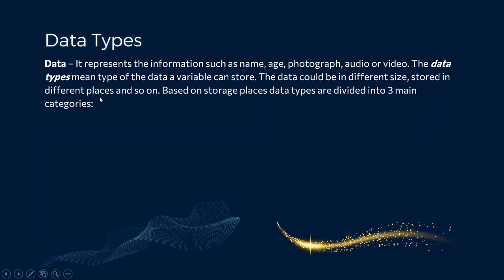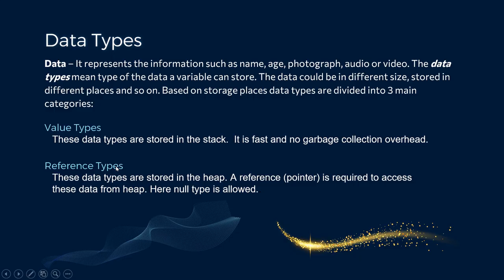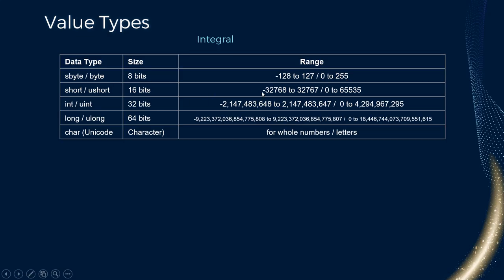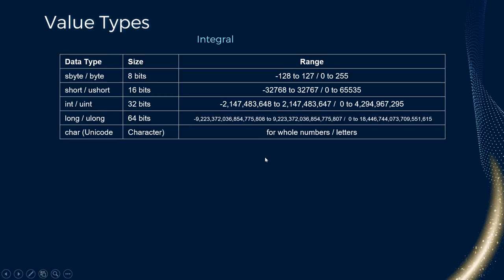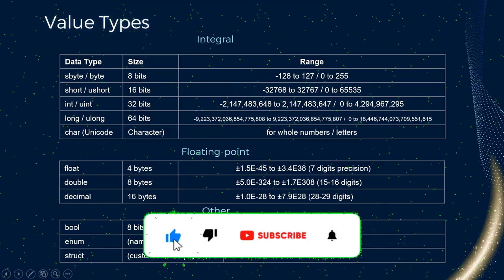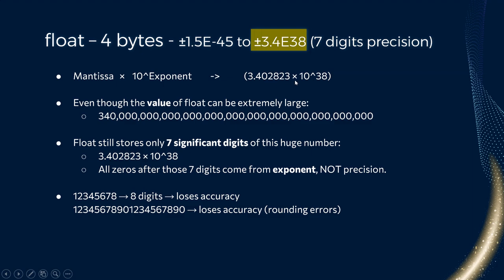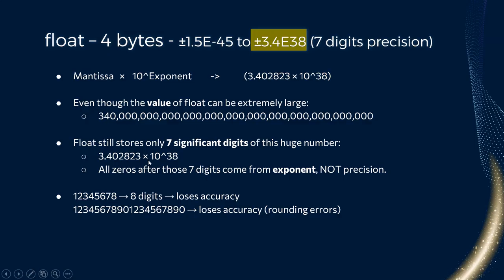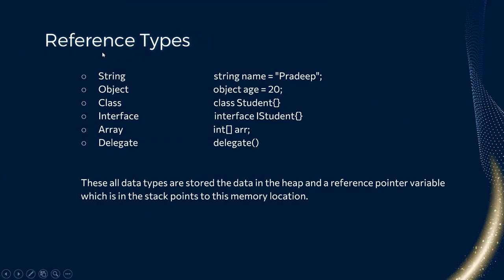C# Value & Reference Data Types | C# Basic for Beginners | Learn C# Step by Step